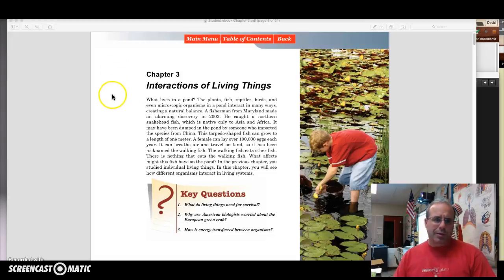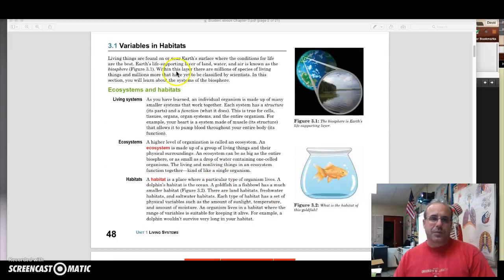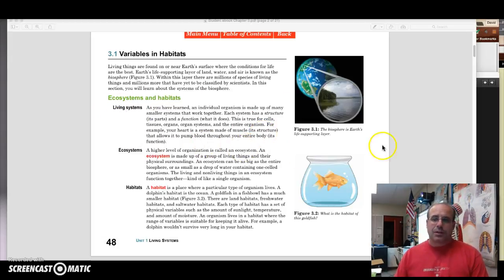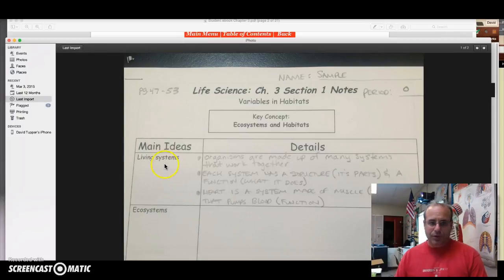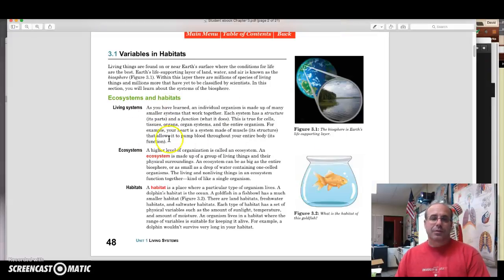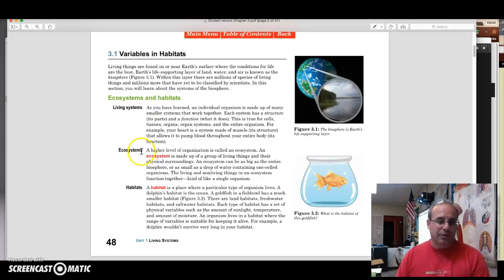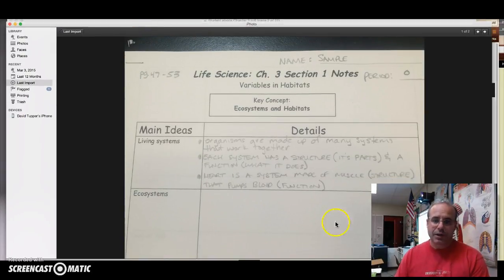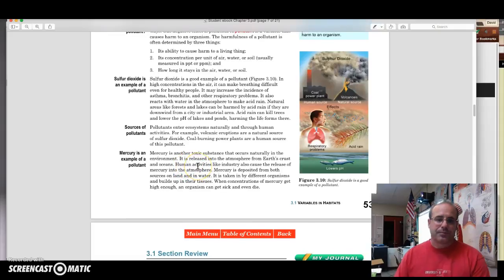May 18, Notes Introduction